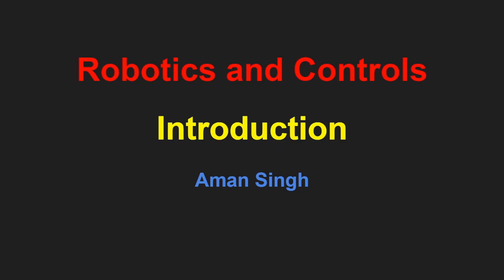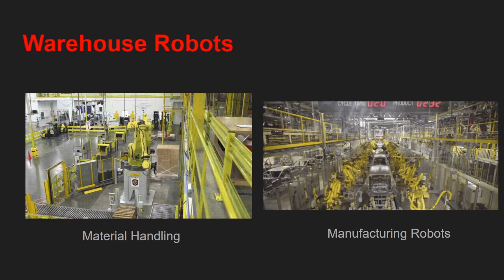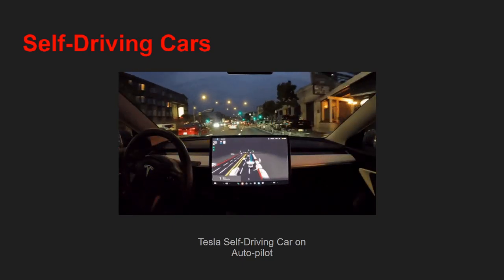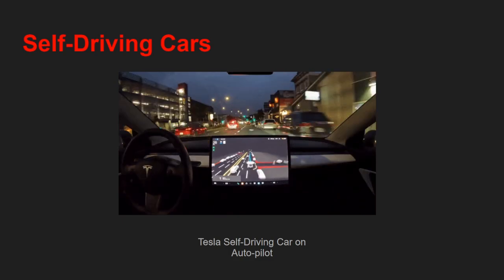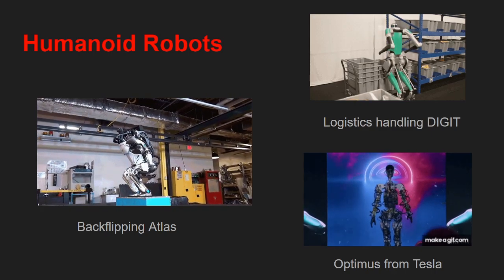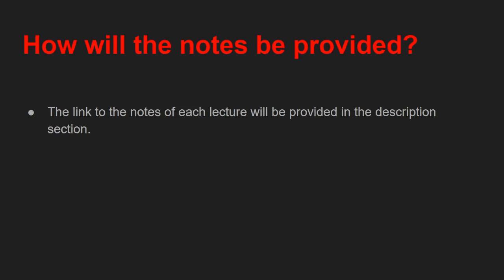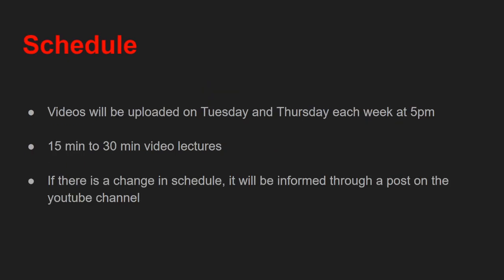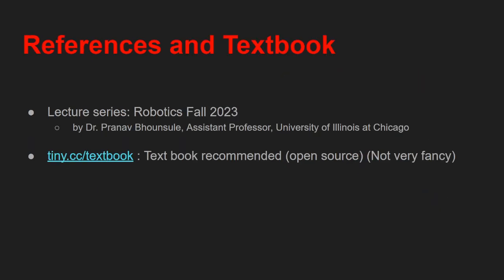Introduction to Robotics and Controls | Lecture 1a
Hi there! Welcome to new video lecture series on "Robotics and Controls".

This is the first part of Lecture-1. It contains "Introduction" of the lecture series. We discuss about several robots around us and also the logistics of the course.

The second part of the lecture Lecture-1b contains the Python basics Part-1.

Markers:
0:00 Intro
1:00 Robots Around Us
10:13 Course Logistics